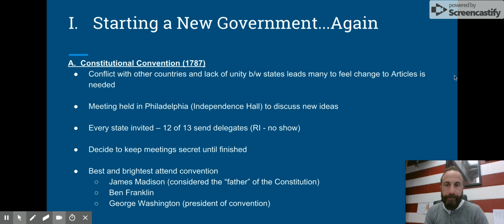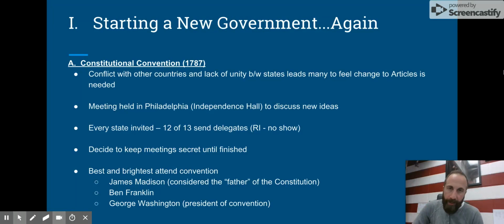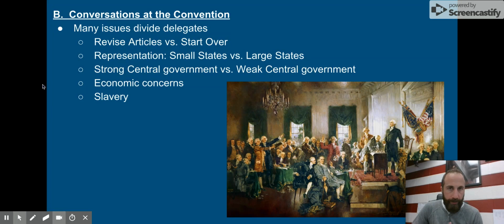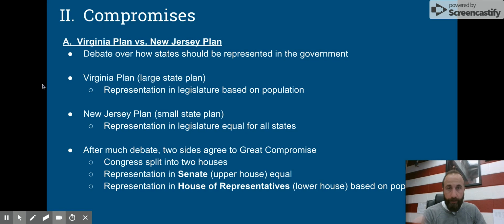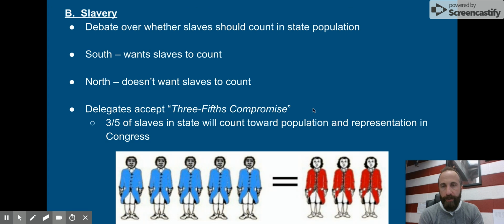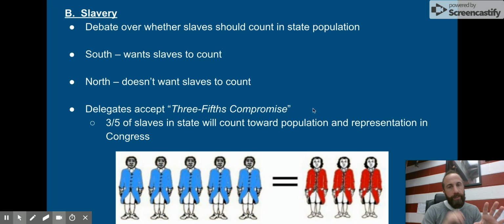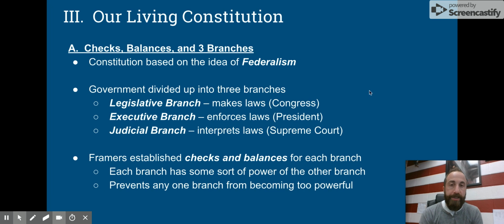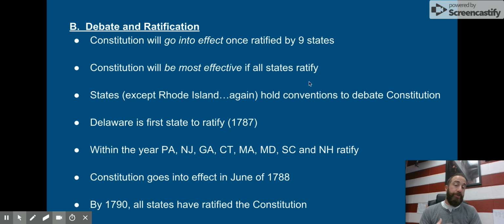Unit 4 Section 2 Notes PART 1